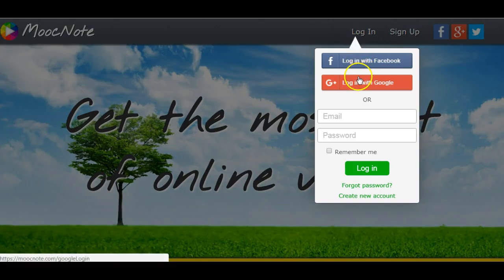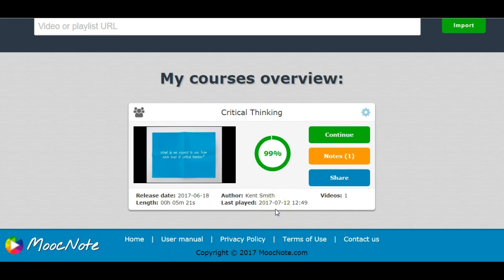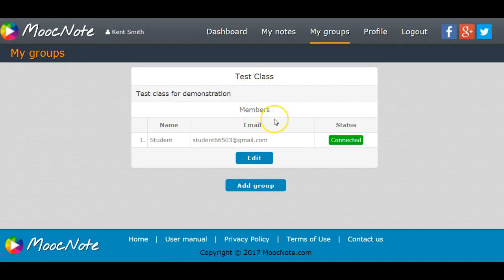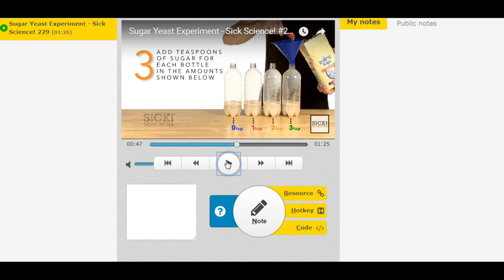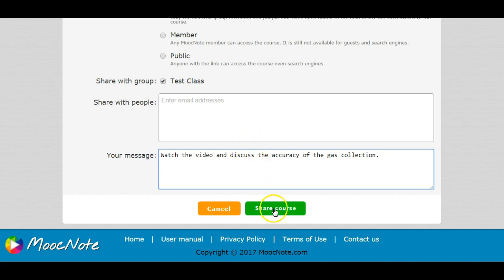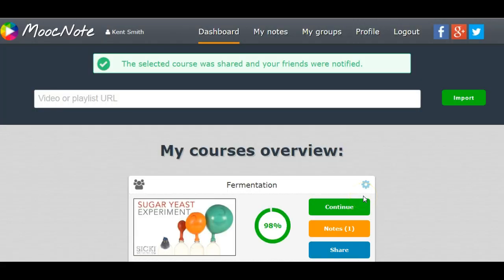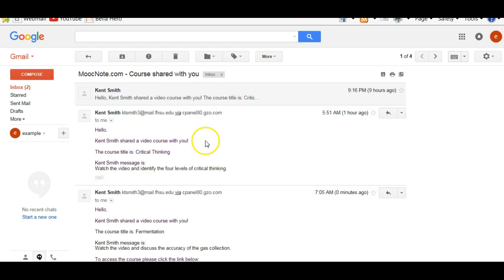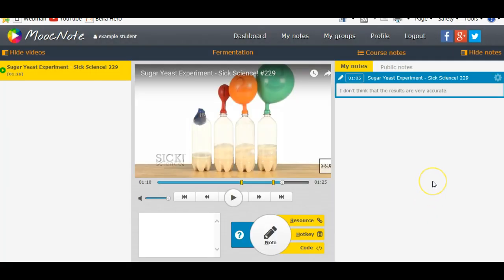MoocNote Tutorial AEP 800